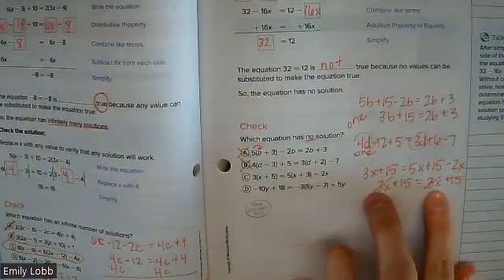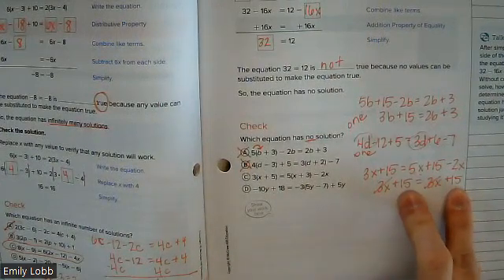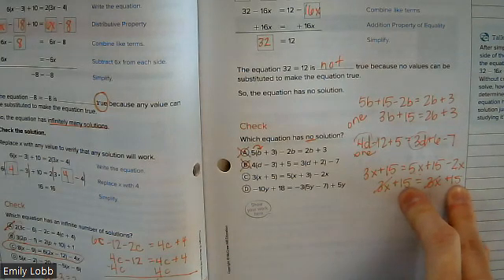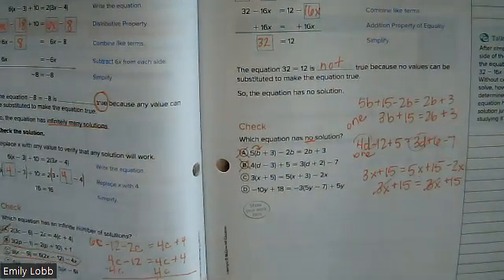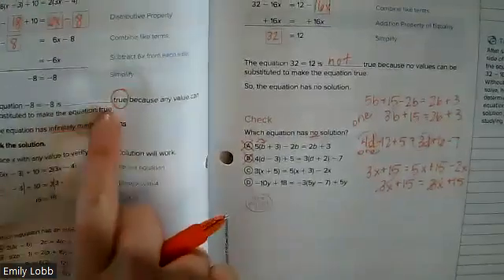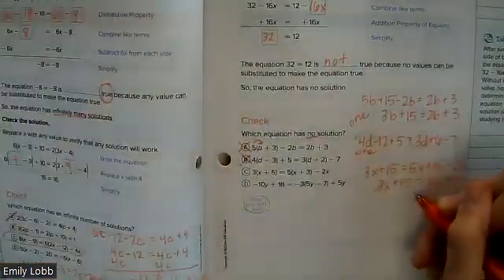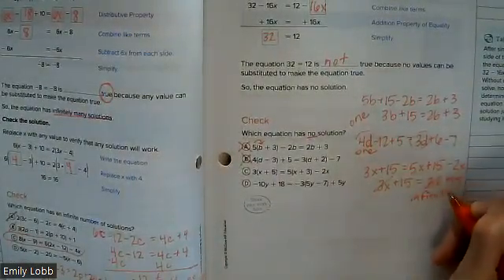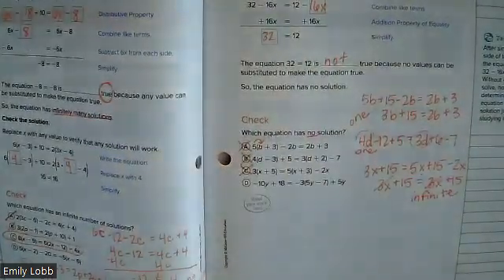3-5: Determine the Number of Solutions